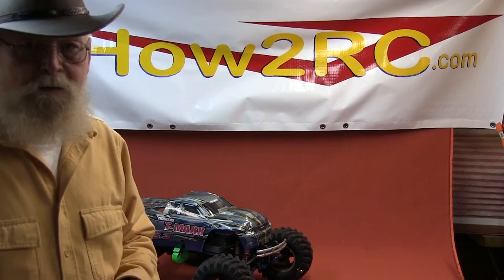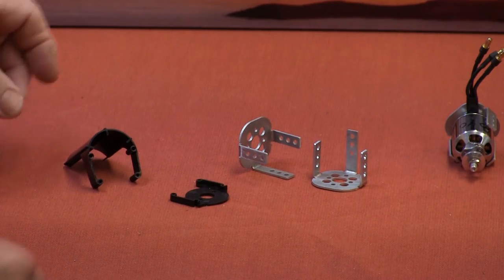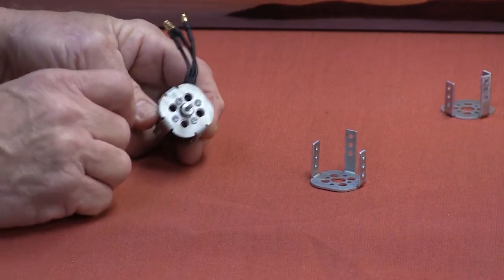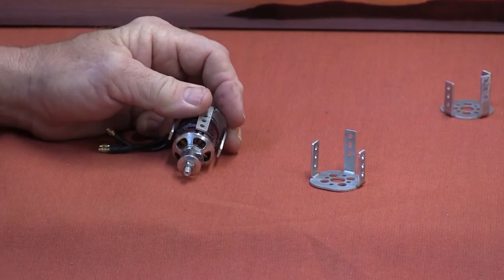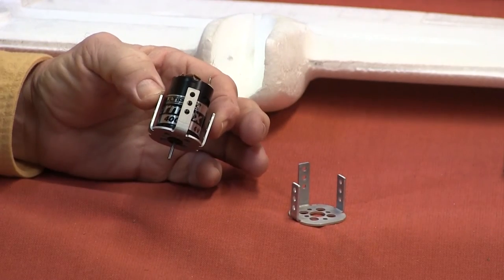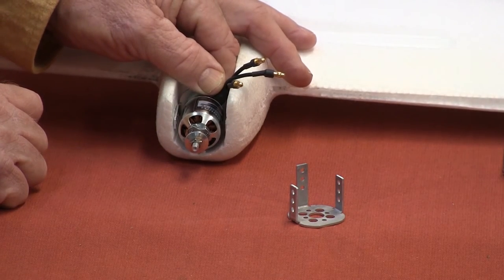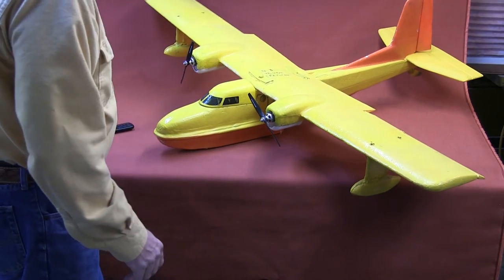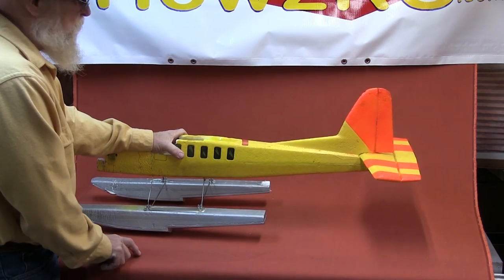TwinStar II, aluminum Motor Mounts, for Brushless motors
How2RCs new motor mounts for the Twinstar II